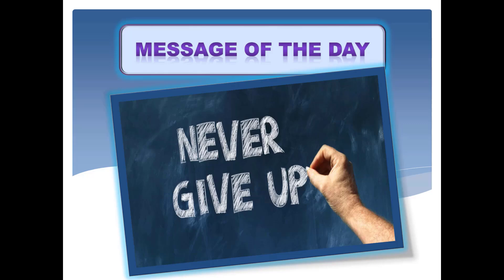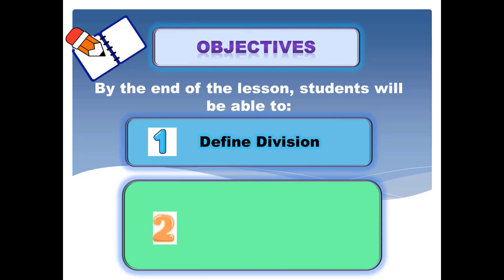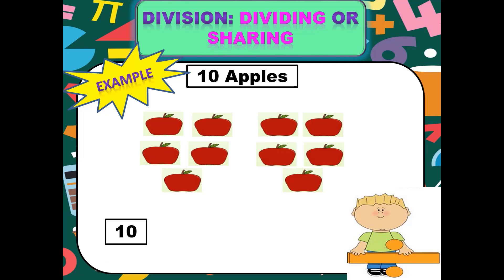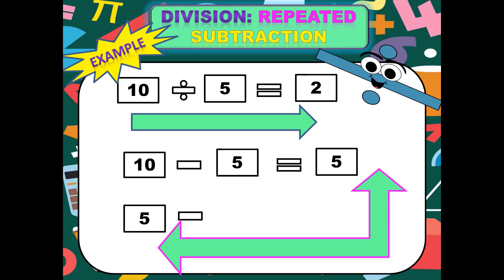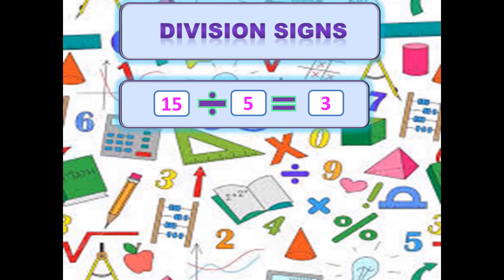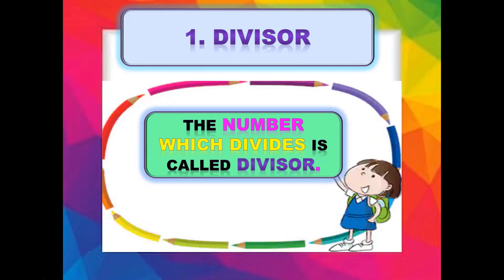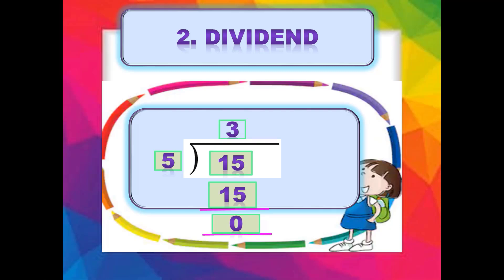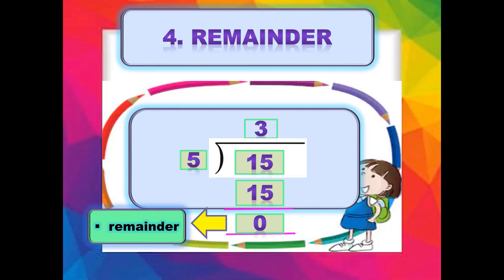Class 2 MATHS Division by Khizra Aslam